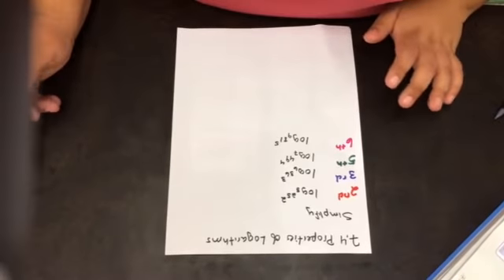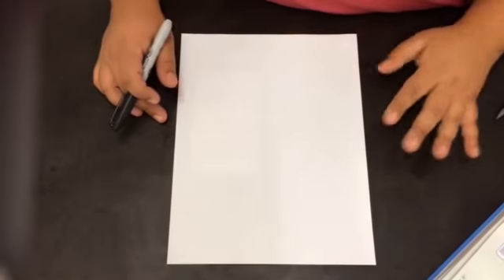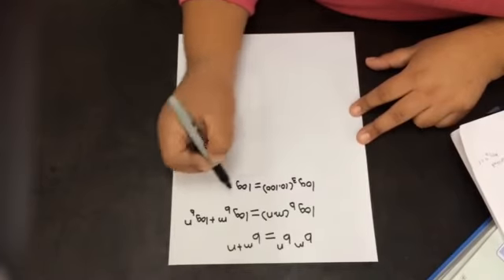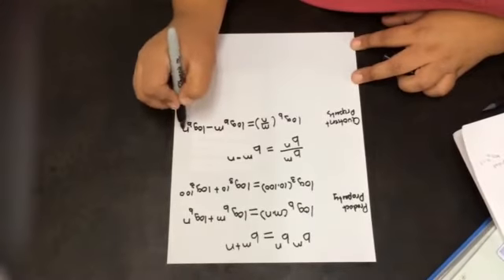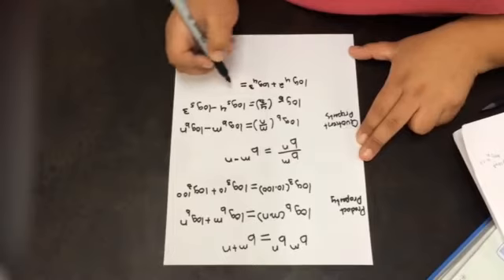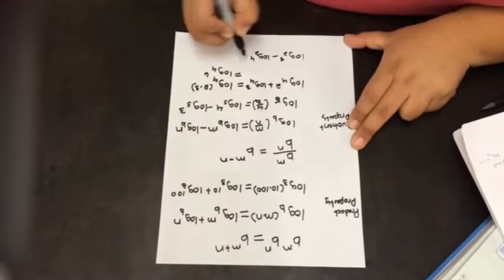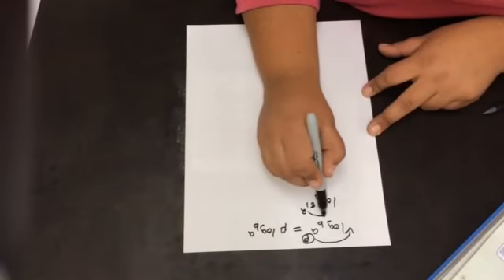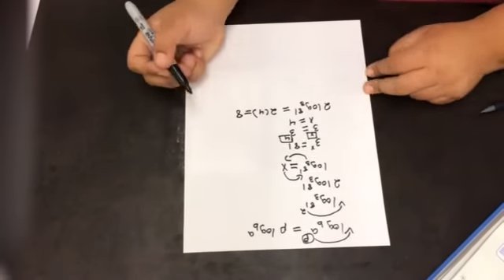Properties of Logarithms (Part 1)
This video shows you how to deal with logarithms, specifically how to combine them to solve for the variable.  There is some difficult stuff to remember here, but you need to know it all, so make sure you watch the video multiple times if needed.  This is only part of the information, you also need to watch the second video.